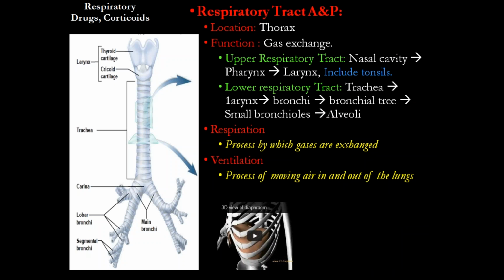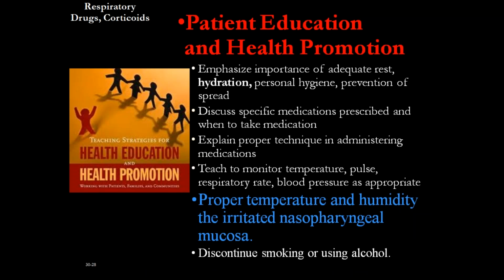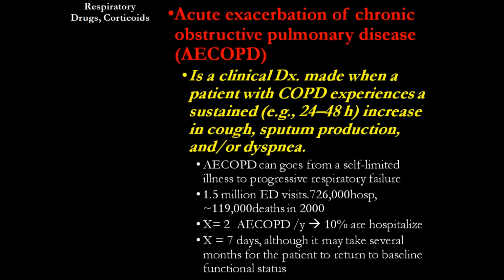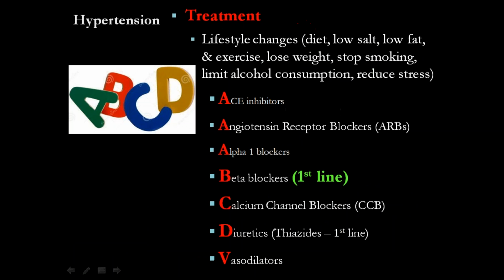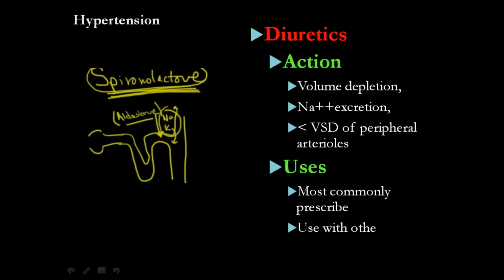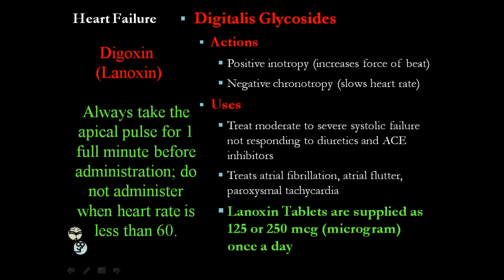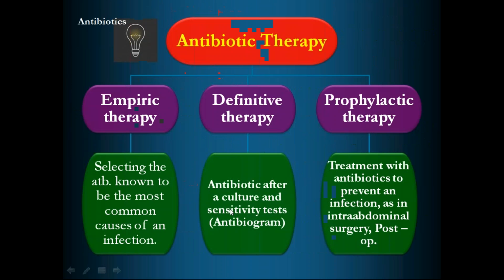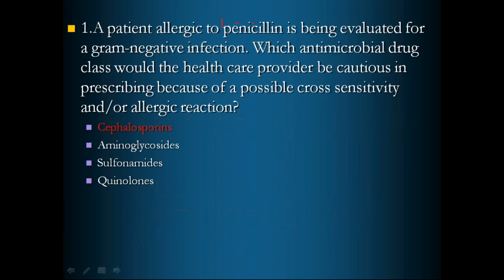LEARRN Channel Pharmacology II Review I Dr G Paredes